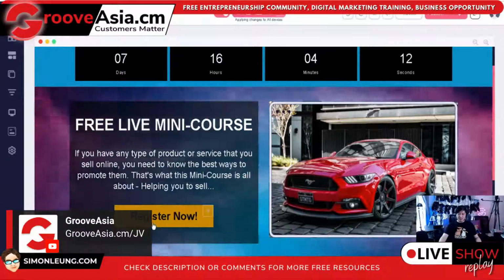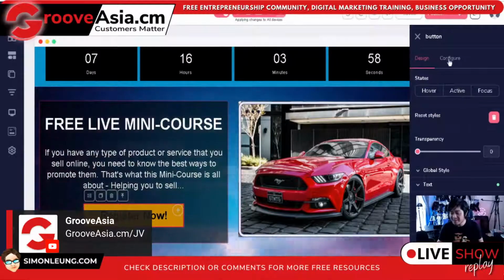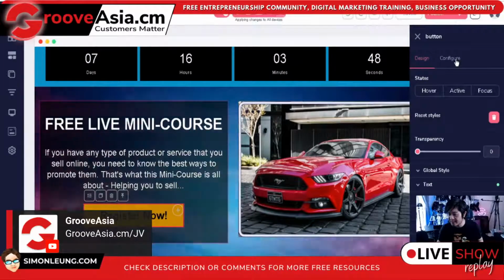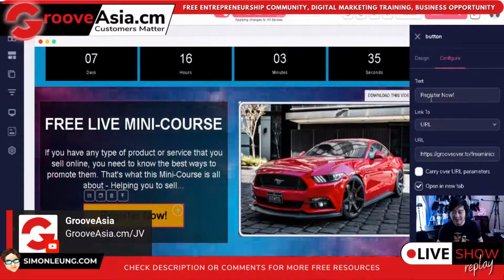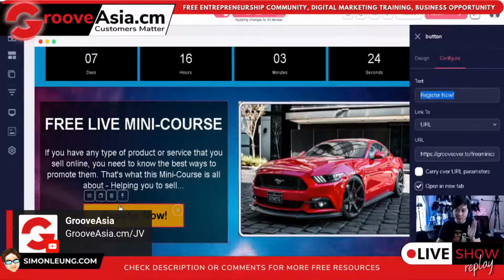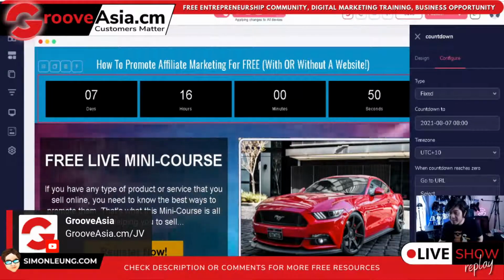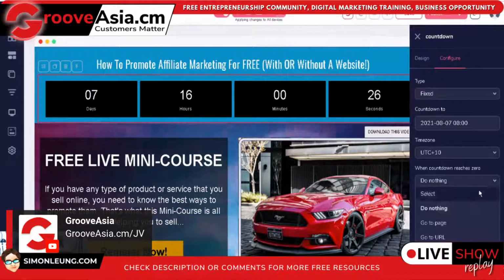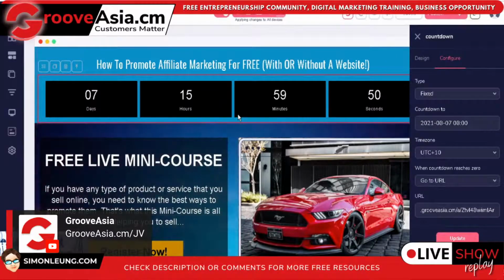FREE Website Live Demo: How To Customize Video Background Template (GroovePages BONUS)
SHOW: [GrooveAsiaLIVE] GroovePages Video Background Bonus Template - LIVE Tutorial (Demo)
HOST: Simon Leung

The free video background template gifted to you as a bonus on yesterday's show was nice, but wouldn't it be even nicer if we actually showed you how to use it?